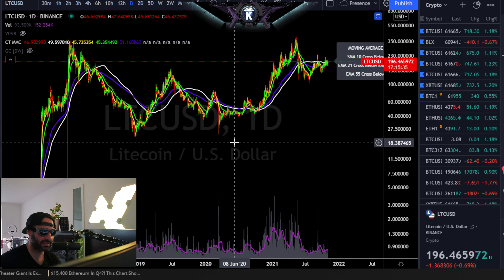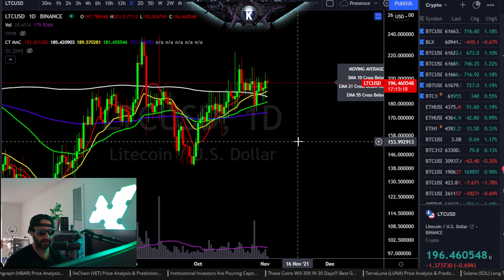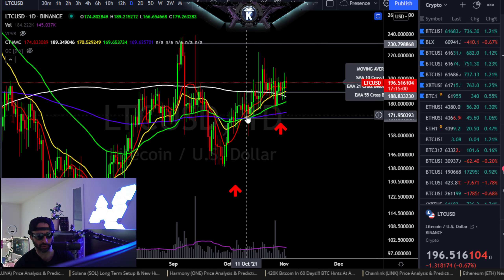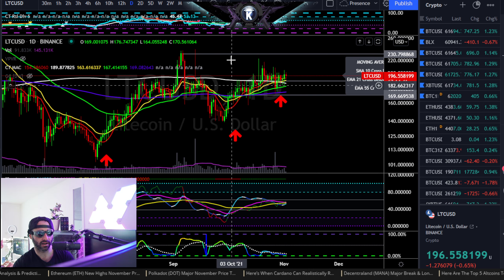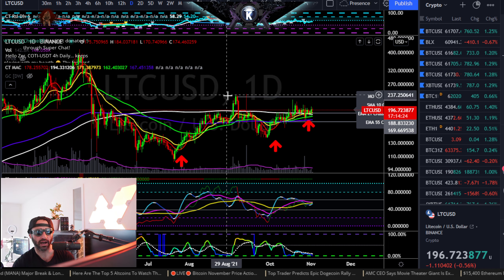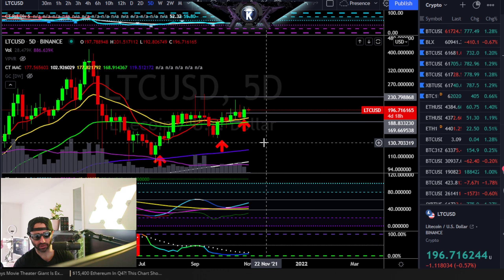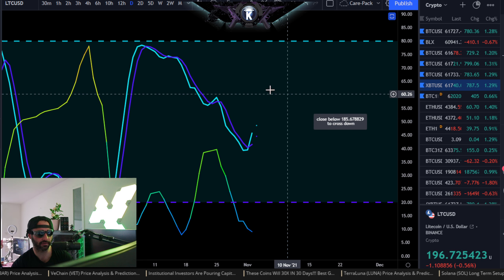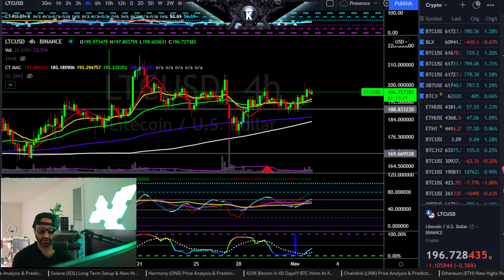Litecoin (LTC) Ready To Join The Market. Price Analysis & Prediction November 2021.